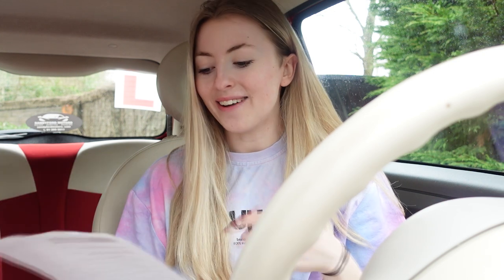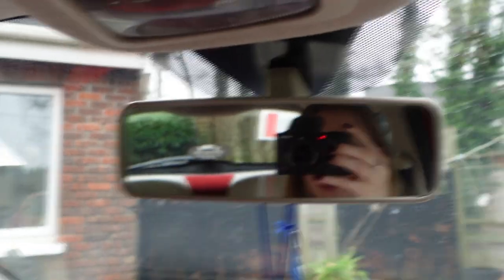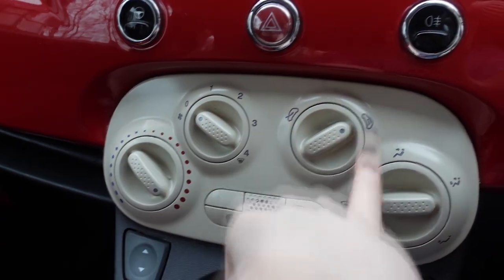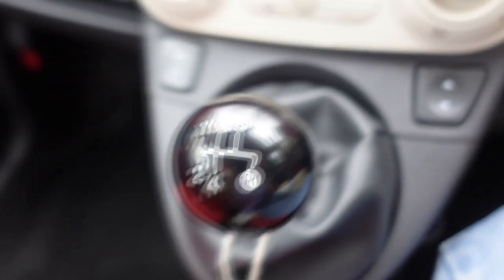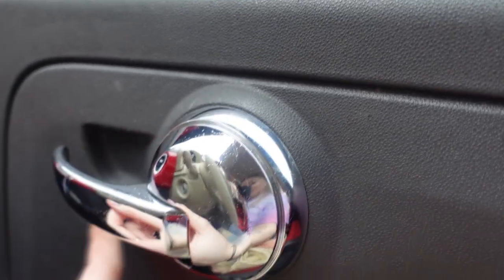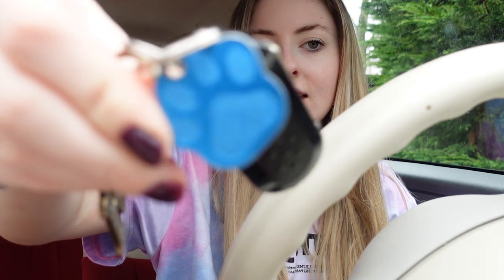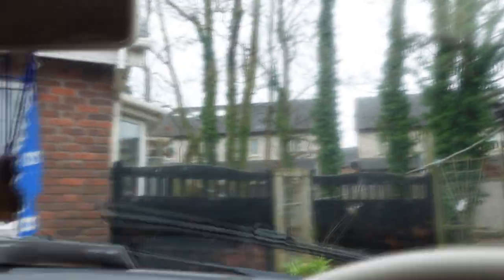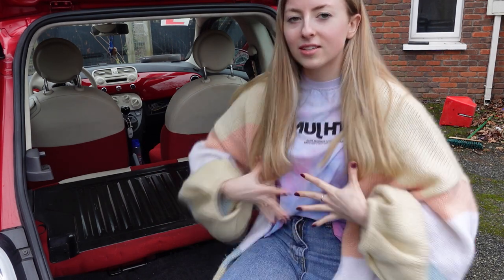FIAT500 CAR TOUR! MY FIRST CAR!!!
Hi guys !
 Thank you so much xx

Rachel x